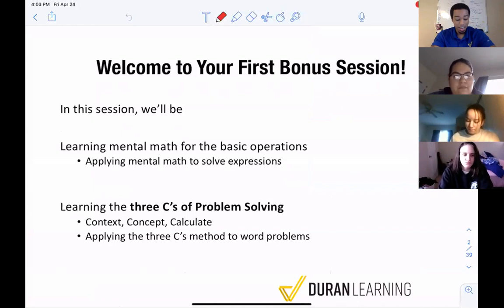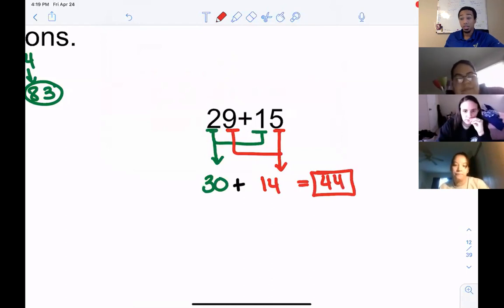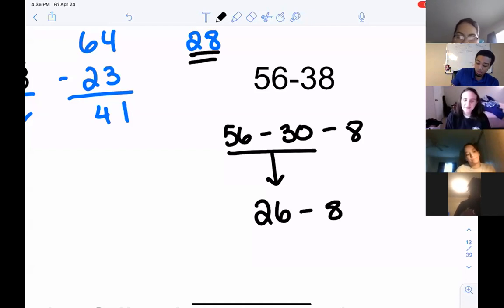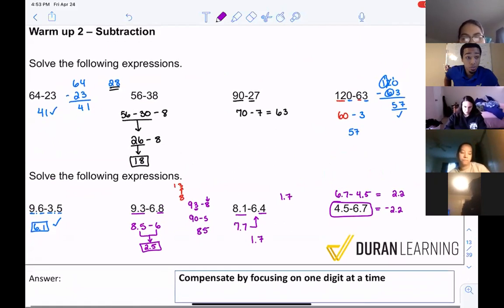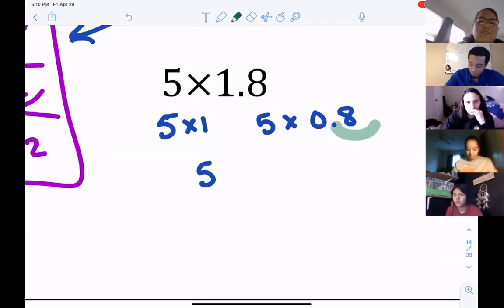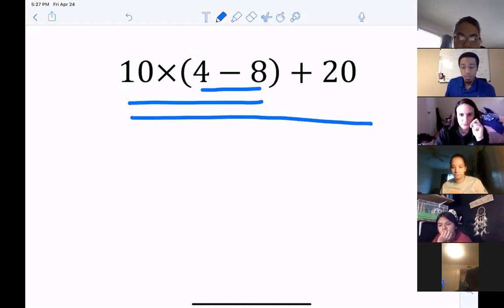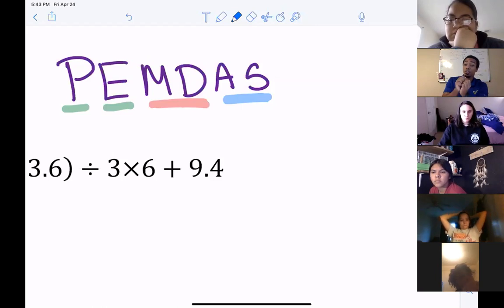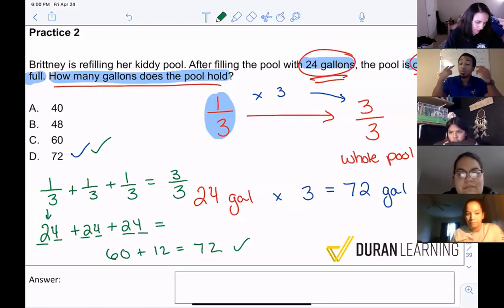April 24 2020 - ASVAB Math Group Tutoring - Mental Math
How do you use mental math to CRUSH the ASVAB?

Acing the ASVAB IS possible. You’re motivated, and Anderson has your back.

Just include your name and what you're struggling with and I'll be sure to get back to you and help you succeed.

🧐 Do you see yourself benefiting from these classes? You can join his Live Classes AND get the recordings for all of his sessions here:
(Includes all AFQT Lessons - Arithmetic Reasoning, Mathematical Knowledge, Word Knowledge, and Paragraph Comprehension)

Let’s Ace The ASVAB!